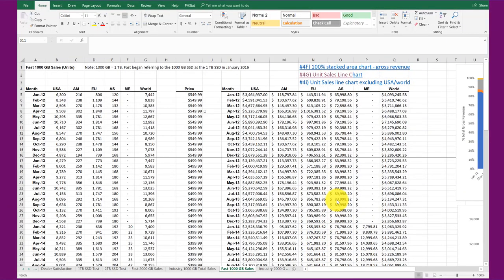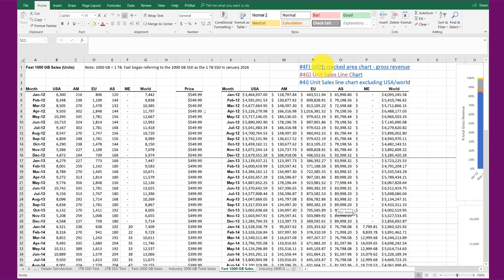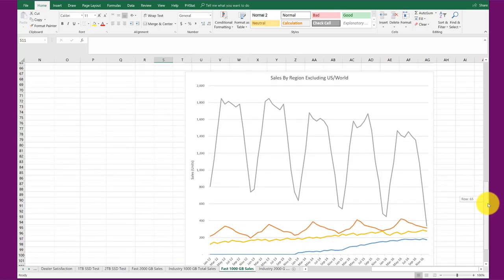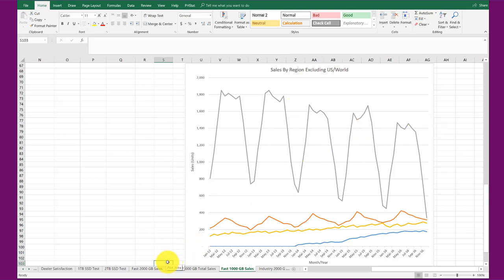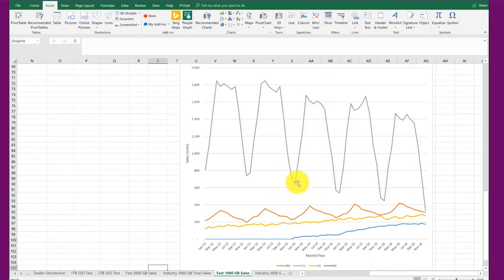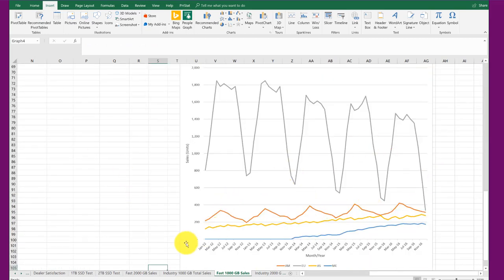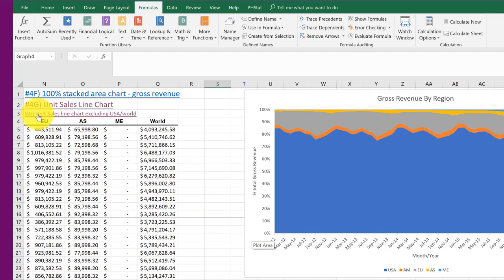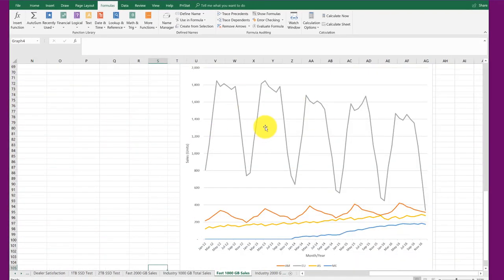How to add a link in a table of contents/index to a specific location on an Excel worksheet.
How to add a link to a specific location on an Excel worksheet. This is useful for creating a workbook index/table of contents and directing reviewers to locations of important findings.